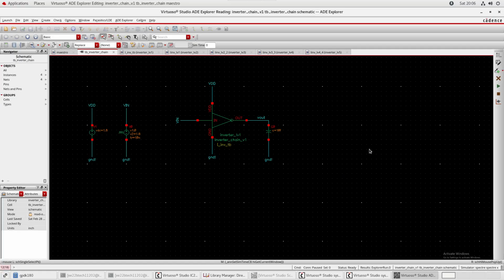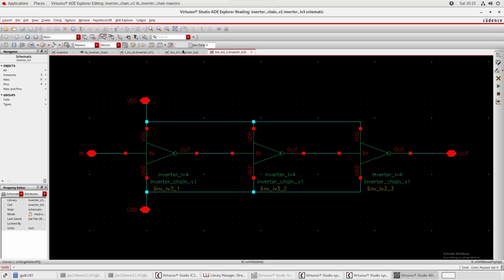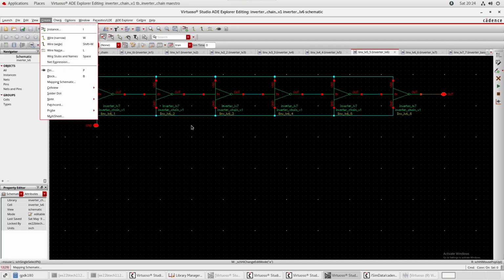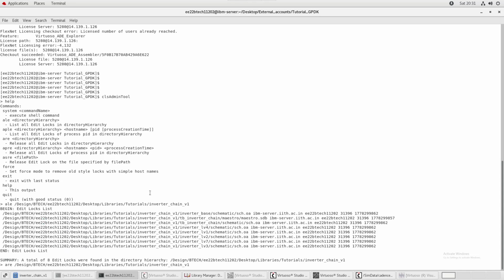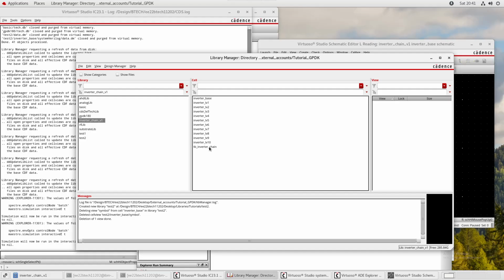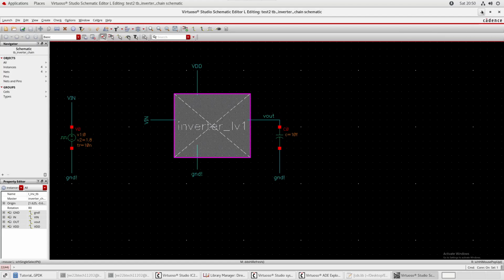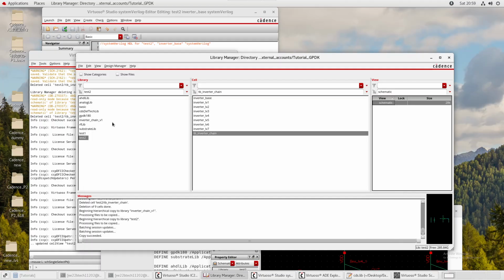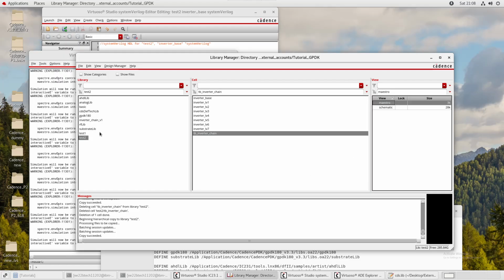Cadence Tutorials - Part 3 - Hierarchy in Schematics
Topics -
0:00 - Busses
8:12 - Hierarchy
12:02 - Validity of simulation setup (Check and Save)
19:19 - Locks (and library refresh)
32:22 - Transferring designs - hierarchical copy
54:10 - Hierarchy tree and Hierarchy editor
59:15 - Copying maestro

TSMC and IITH specific videos are available at /Design/BTECH/ee22btech11202/Public/Cadence_Tutorials